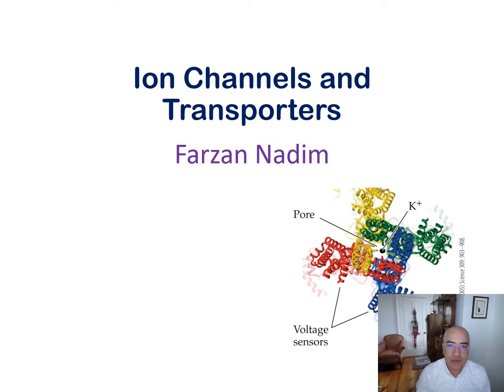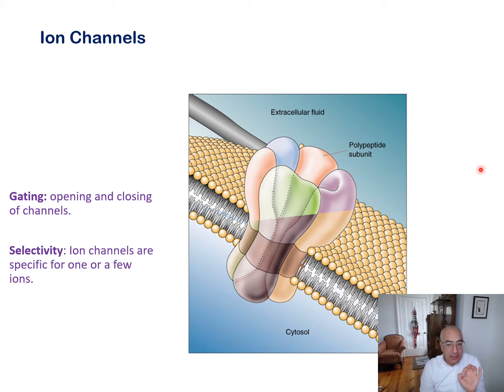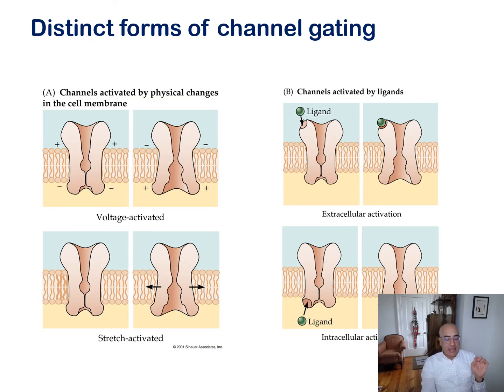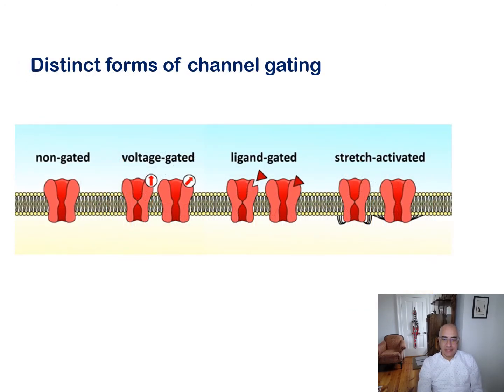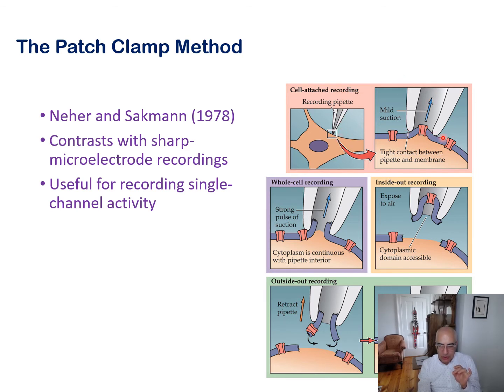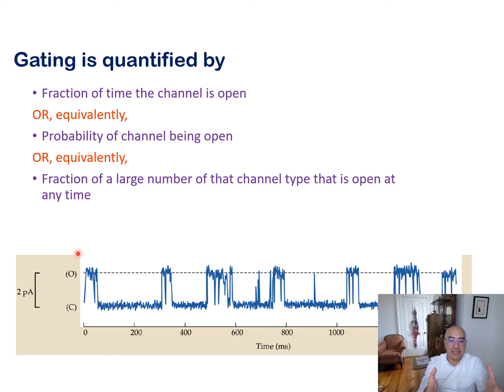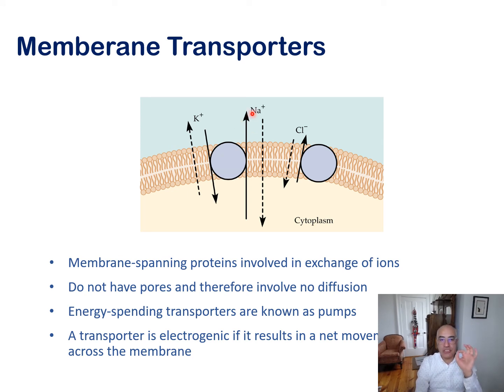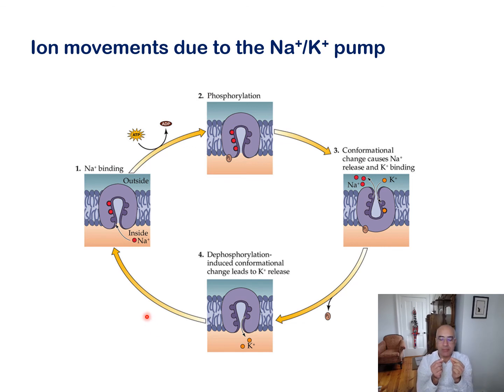Neural Signaling 01 - Ion Channels and Transporters